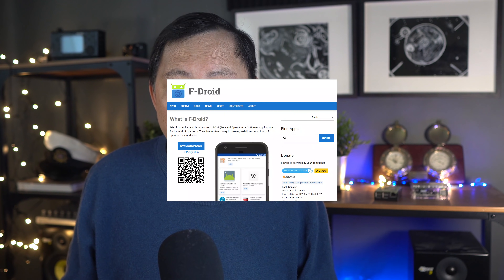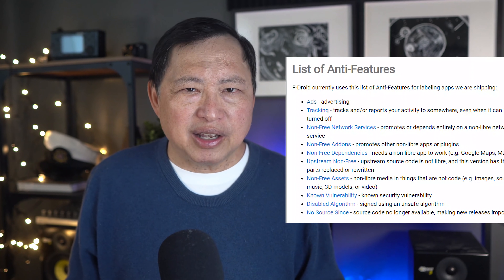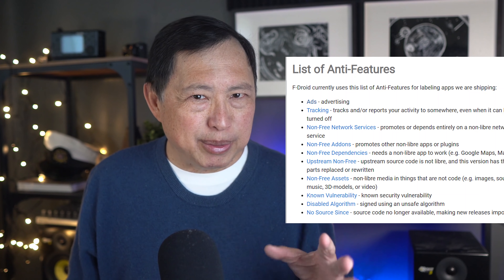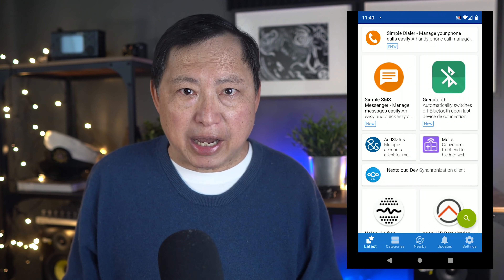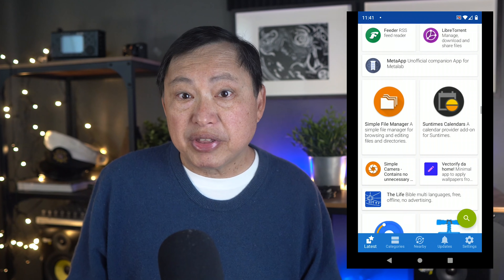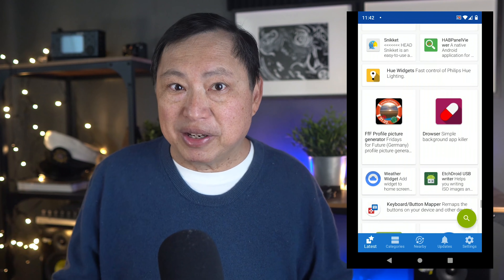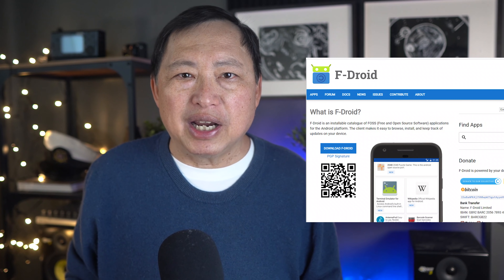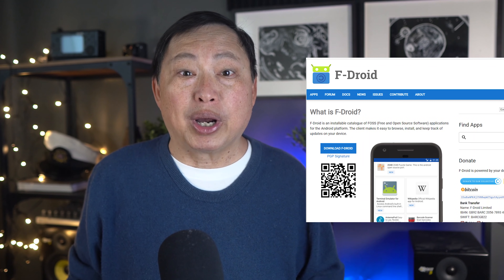F-Droid - A Safer App Store for Android?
F-Droid is an alternate app store for Android. We'll talk about why F-Droid is different than an iOS Appstore or Google Play because there are things that the F-Droid project does that make their app store safer and better for privacy.

Then we'll do a comparison to see if using the F-Droid store will make an Android phone as safe as a Linux phone.

We'll also talk about some apps that I've found on F-Droid. If you have some apps that you've liked from fDroid store, please note it in the comments below so we all learn about it.

Store for BytzVPN, BraxWifi Router, De-googled Privacy Phones, Linux phones, and merchandise

Please follow me on Odysee! (Previously LBRY.tv)